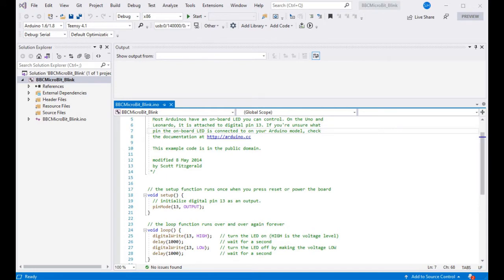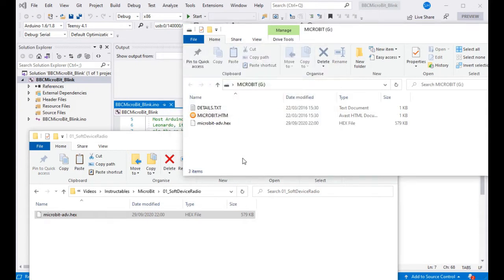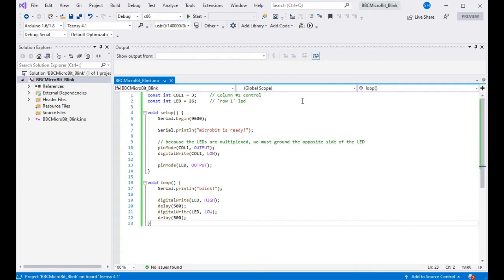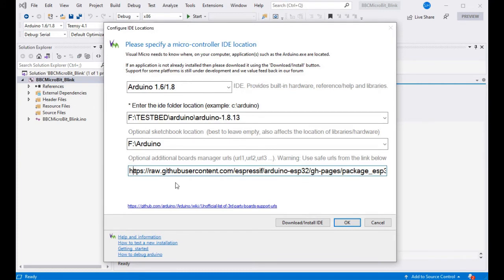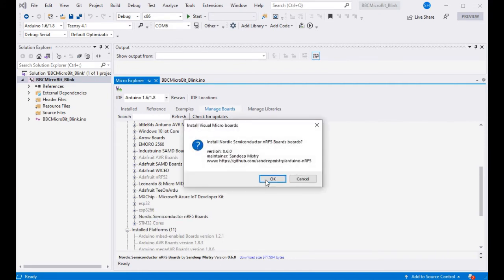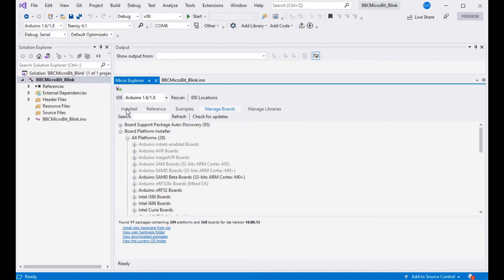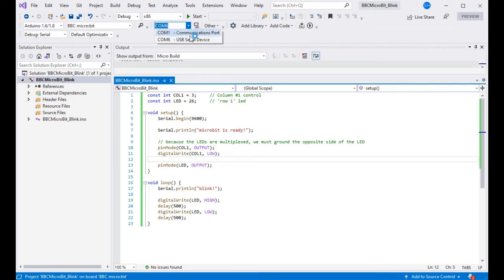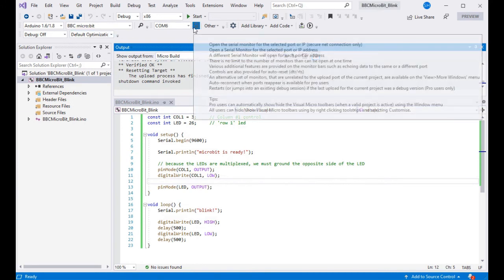Starting BBC Micro:Bit with Visual Studio and Arduino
If you want to move to the next level with your BBC Micro:Bit then using Visual Studio and Arduino is a great way to learn, whilst using industry standard tools.

If you are just starting with a Micro:Bit but don't want to use block style programming, or just want to code more, then Visual Studio and Arduino can open the next door on your journey.

In this video we show you how to get your Micro:Bit setup for flashing via the USB lead, and the board packages needed, so you can get an LED blinking from your code in no time.

We will be adding more videos on this topic in the near future to expand into further IO on board, as well as the debugging options available, so you have all the tools you need to complete your project, or learn more about this amazing educational board.